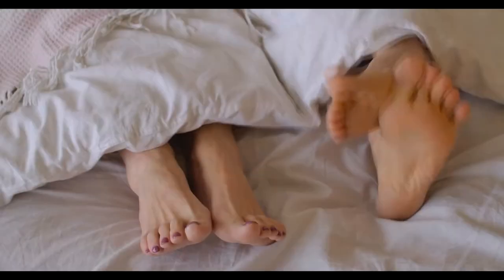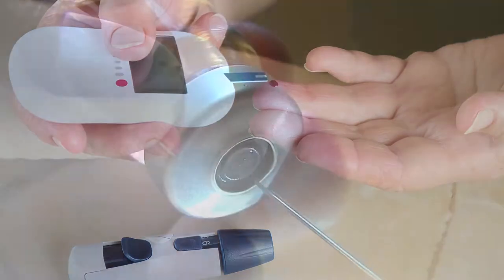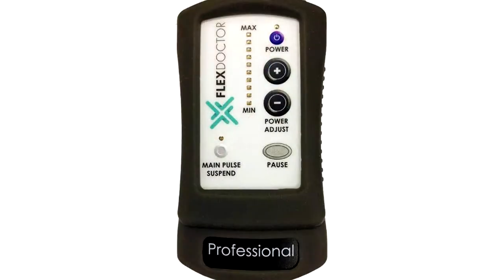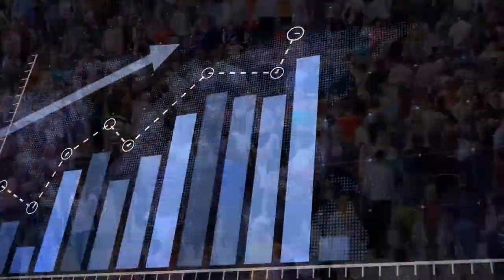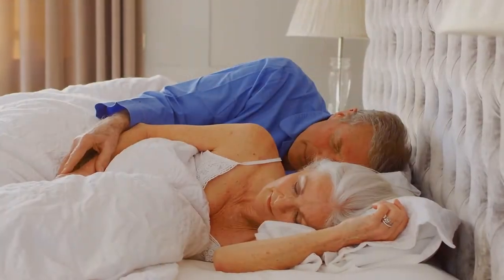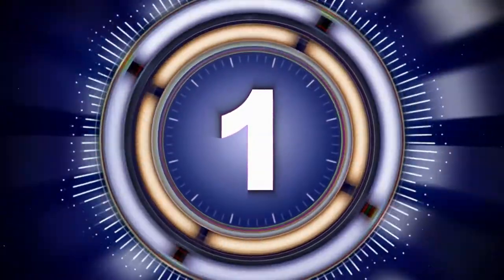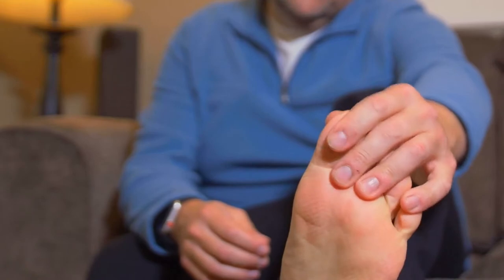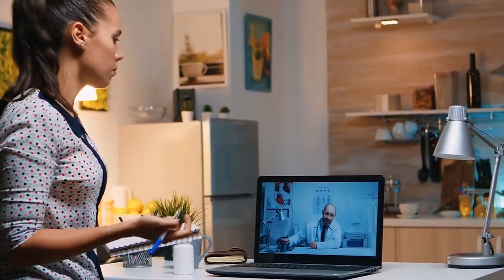Meet The Flex Doctor